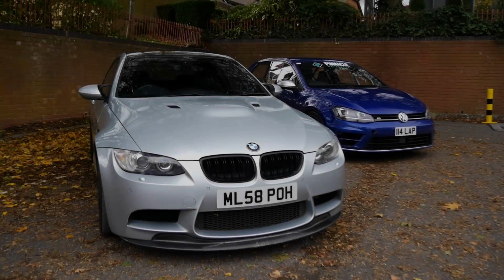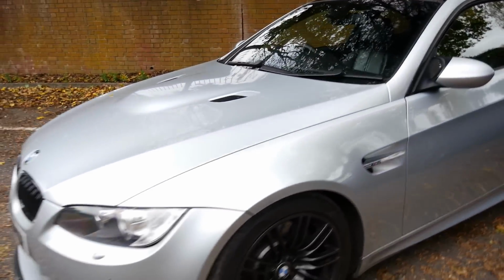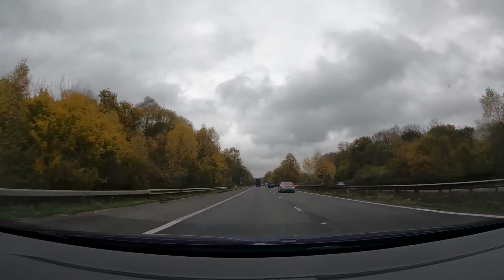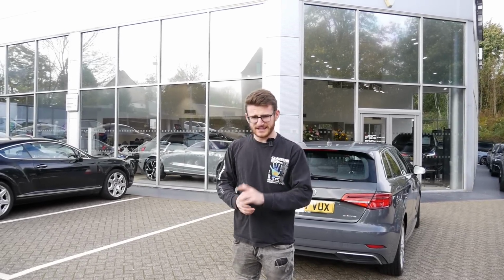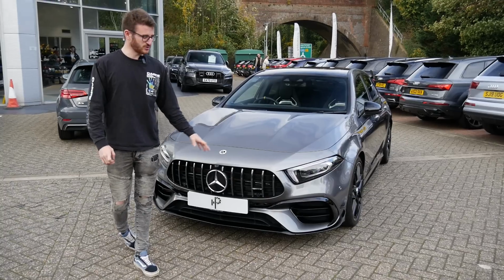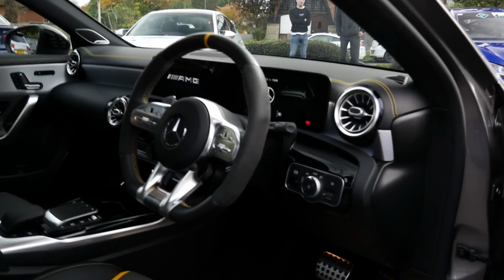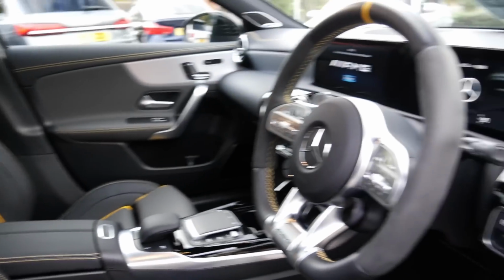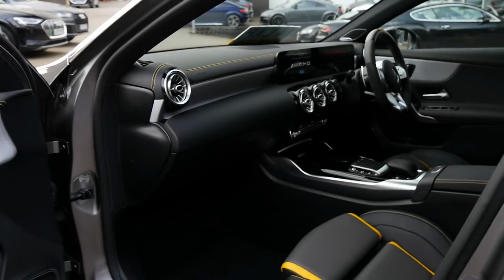COLLECTION DAY! I Bought A ____ To Replace My 730BHP M140i!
IT'S HERE!! Say hello to my new car! You join me today with both the E92 M3 & MK7 Golf R as I head to the dealership to collect my new car; the replacement of my 730BHP M140i!